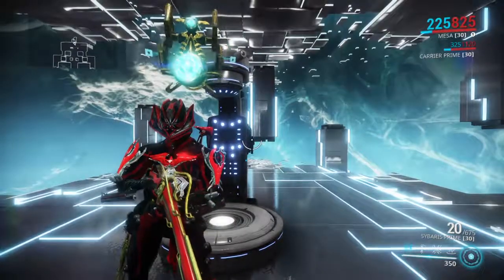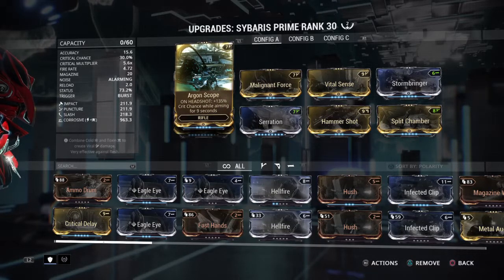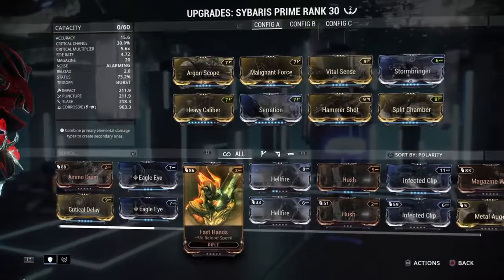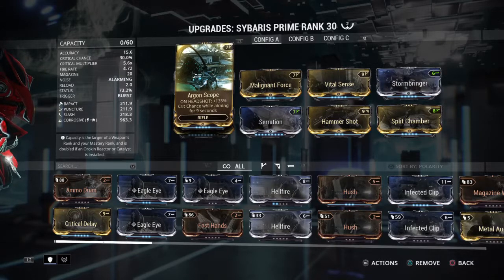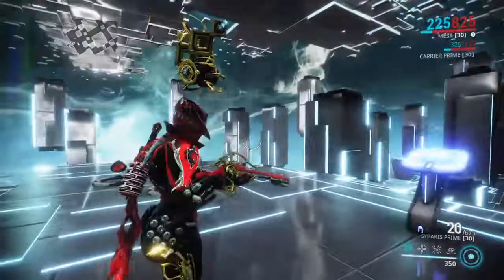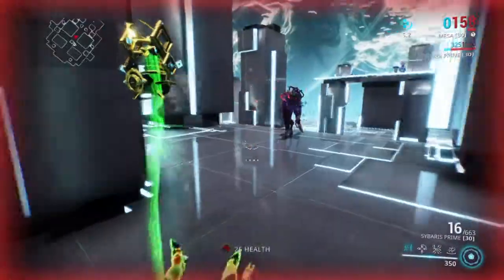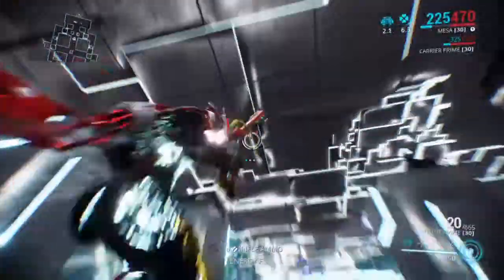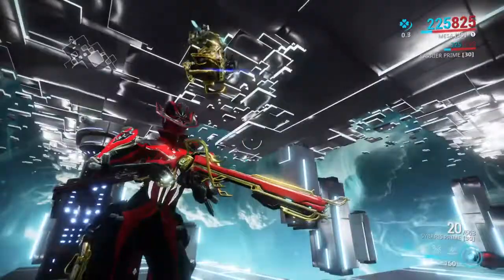Warframe: Sybaris Prime Build (2 forma atleast)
This build is simple even if you are not getting red crit you are doing more damage than red crit damage (unless got a awesome riven) you could also do other elements to make to your liking.